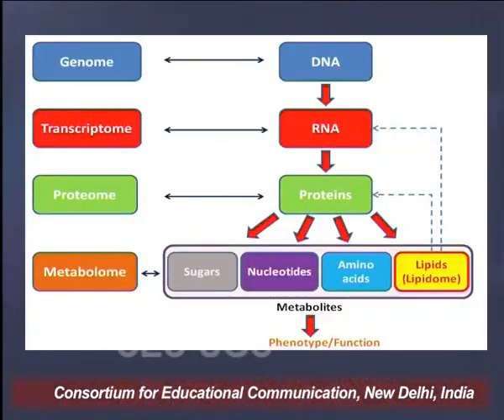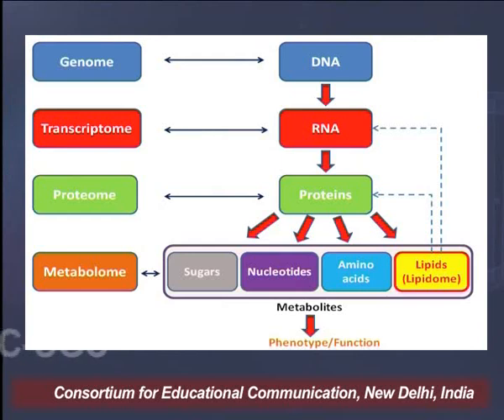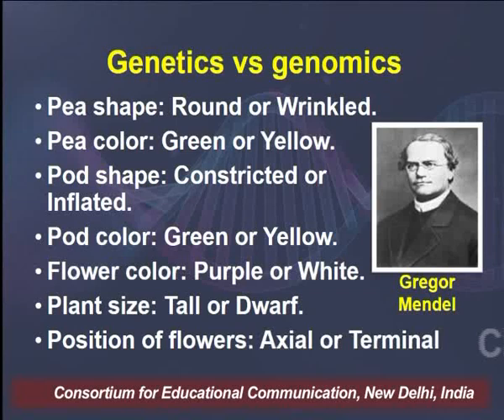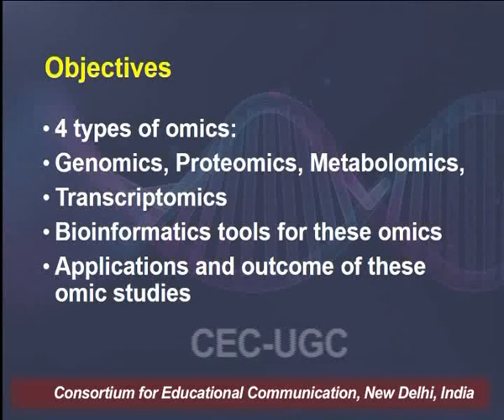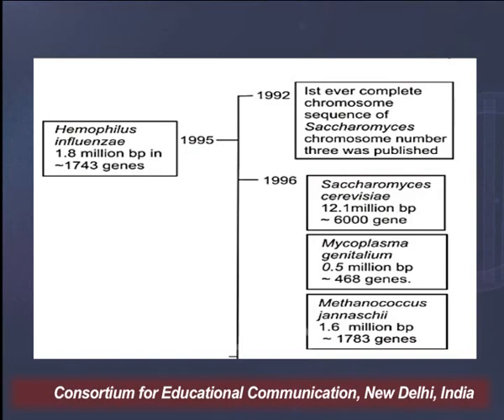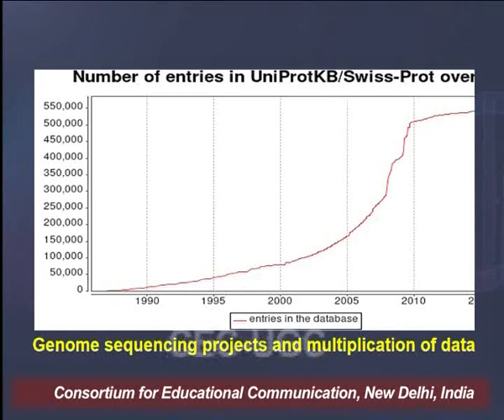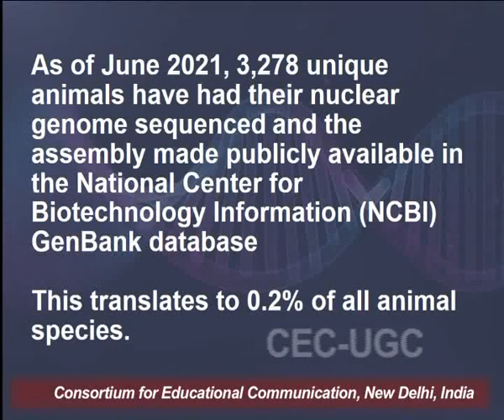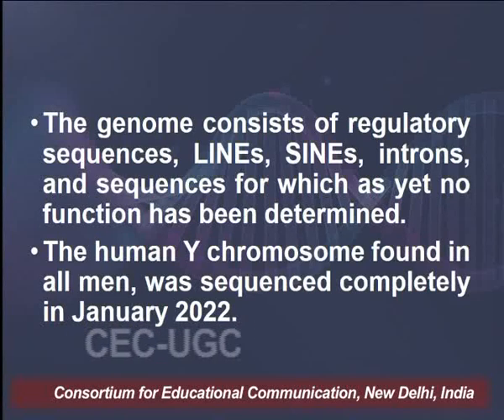Genomics, Proteomics, Transcriptomics and Metabolomics - I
This Lecture talks about Genomics, Proteomics, Transcriptomics and Metabolomics - I.